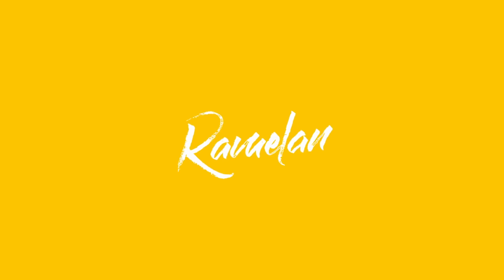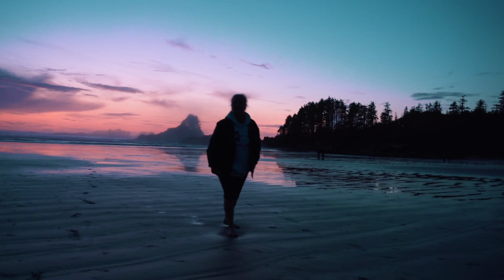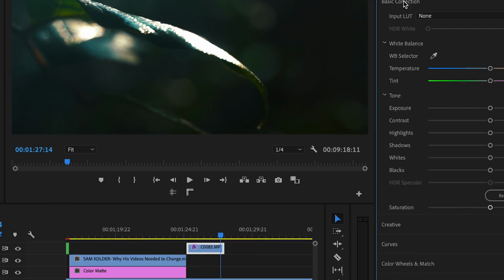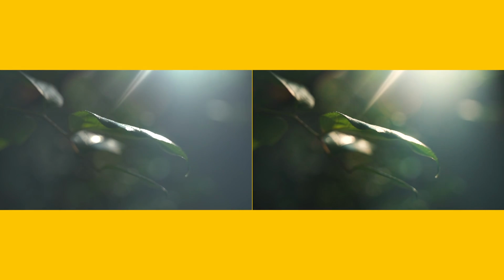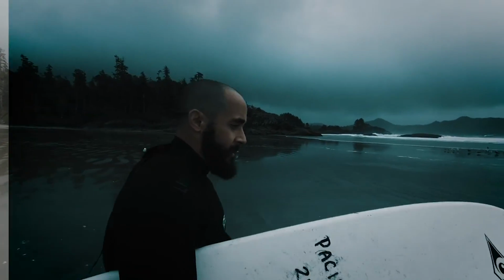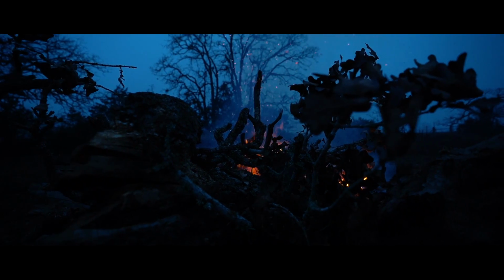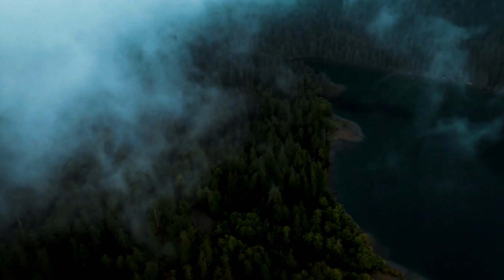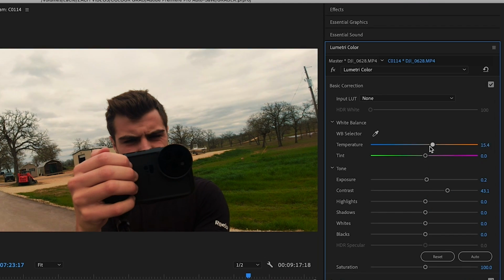DO YOU NEED LUTS? 4 ways to STEP UP the COLOUR in your VIDEO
CHECKOUT SKILLSHARE:
The first 500 people who click this link will get 2 free months of Skillshare Premium:

⚡️ MAIN CAMERA
⚡️MAIN LENS